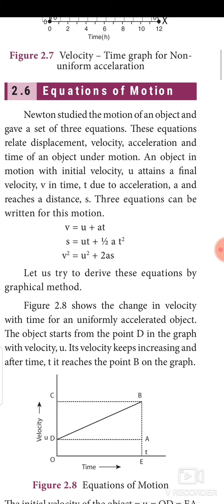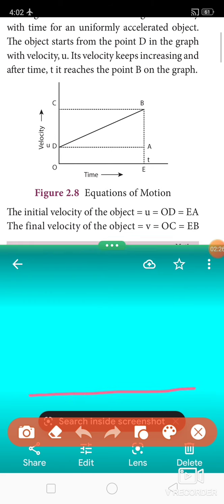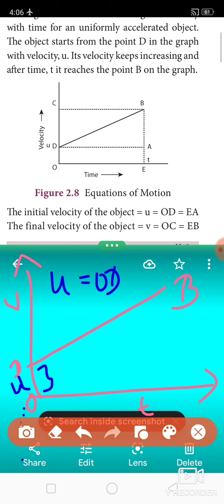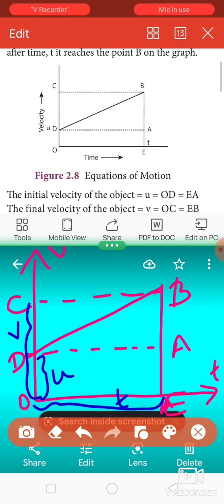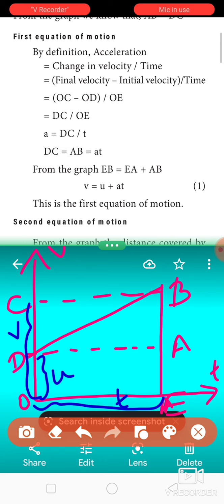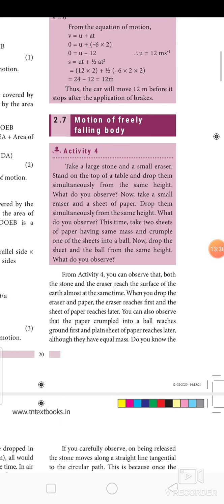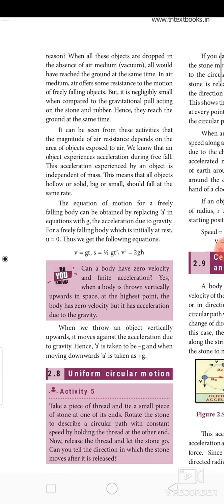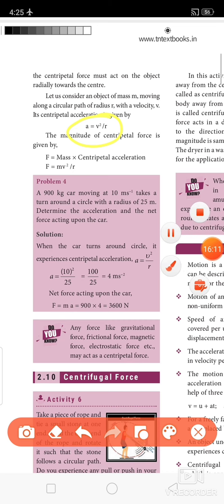9 th science /2.Motion/ part 2/English medium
Samacheer new syllabus